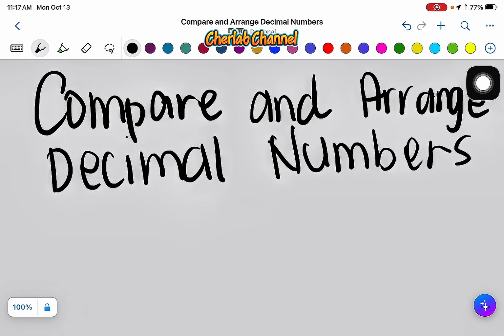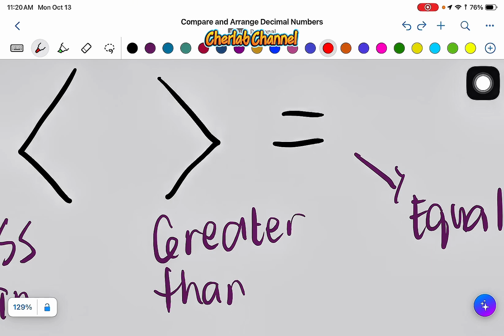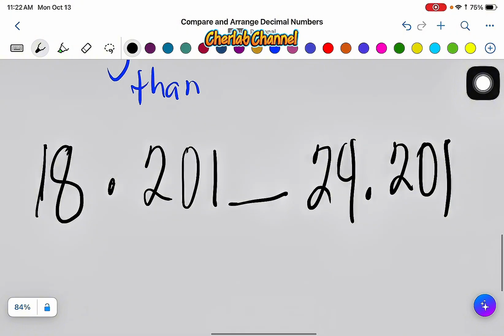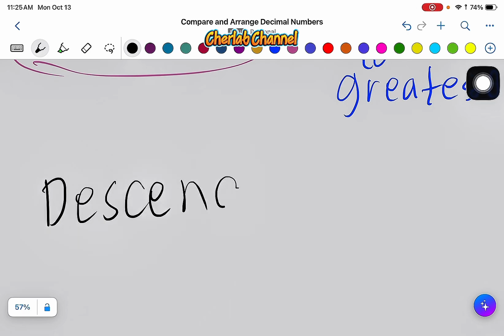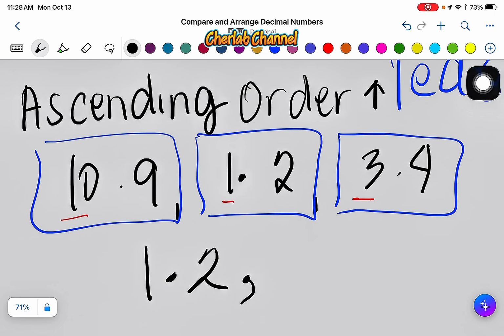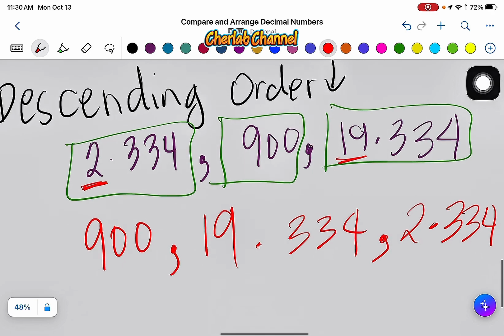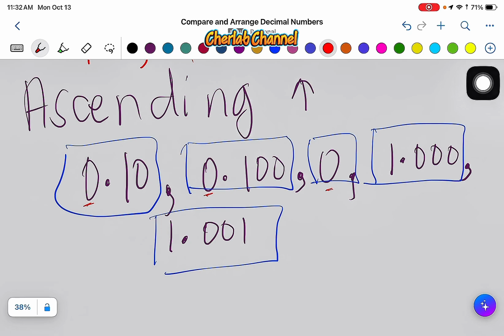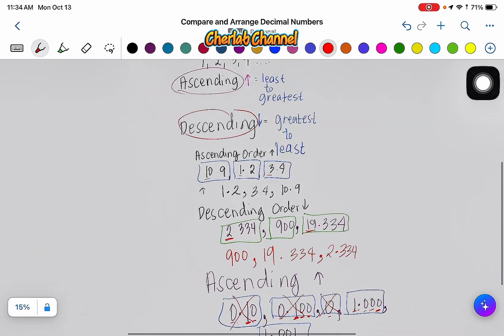Compare and Arrange Decimal Numbers